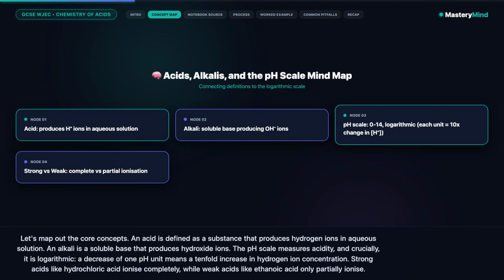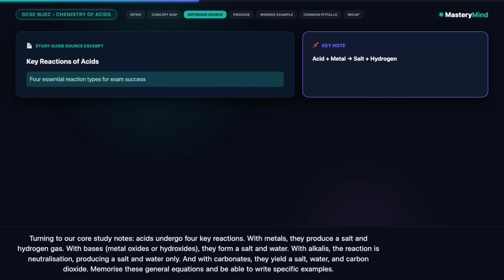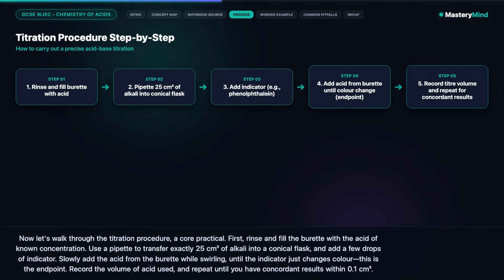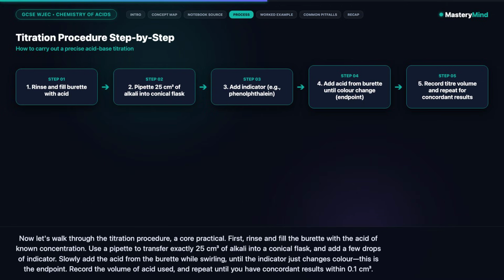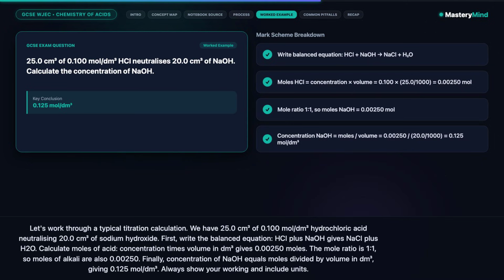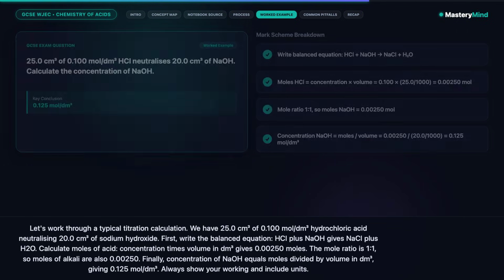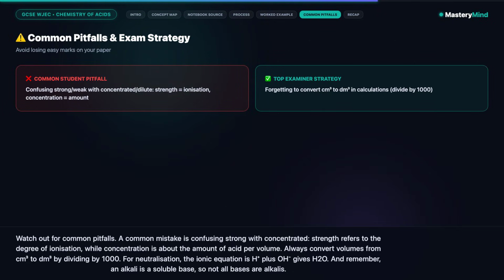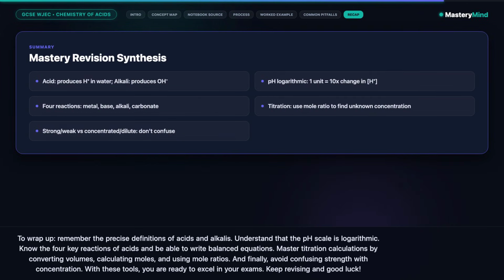Chemistry of acids - GCSE WJEC Study Guide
Master the fundamental reactions, pH scale, and titration calculations that examiners test every year. This topic forms the backbone of quantitative chemistry and is essential for securing top grades in your GCSE.